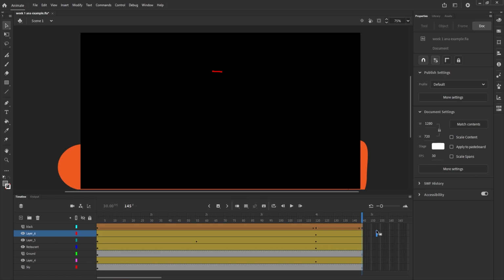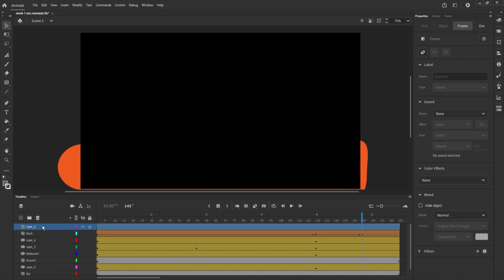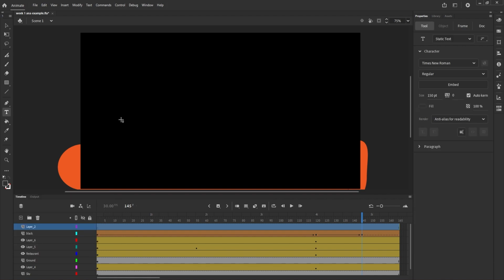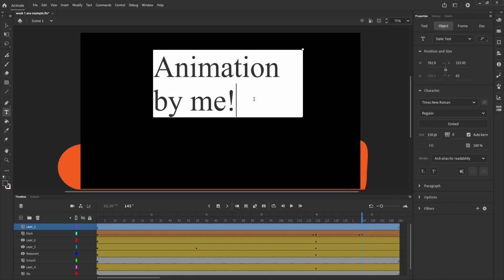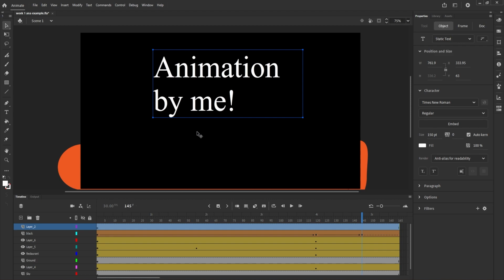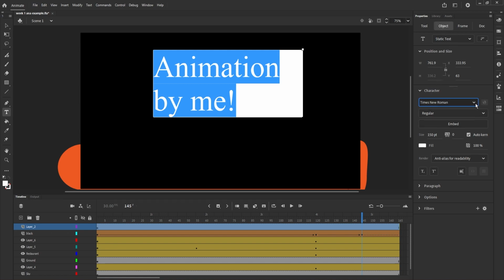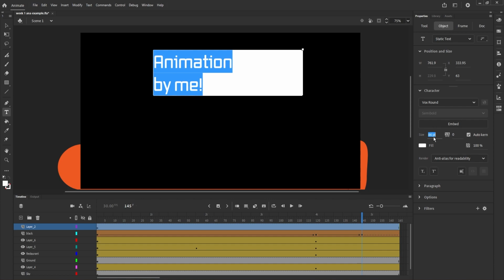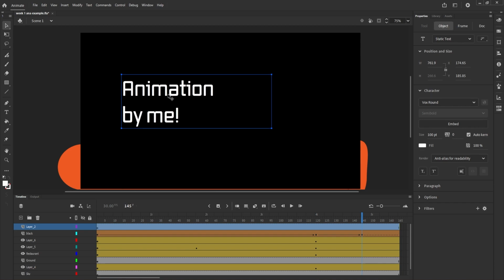Art Path - May - Week 5 Deep Dive Step 3